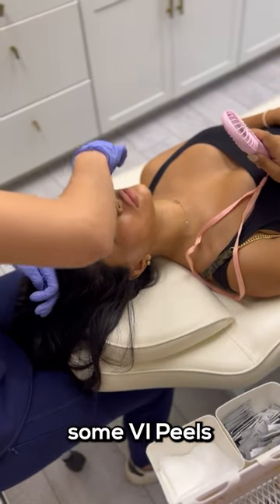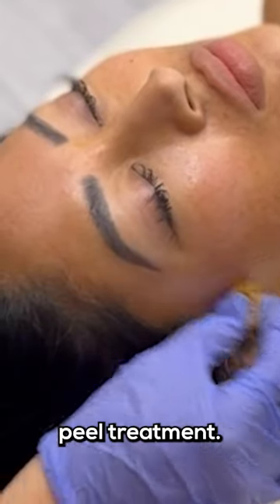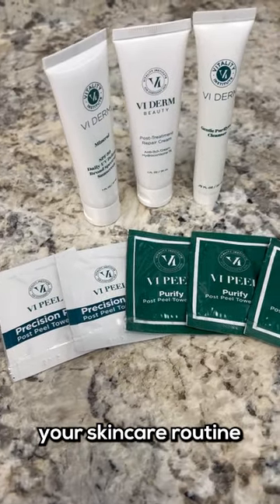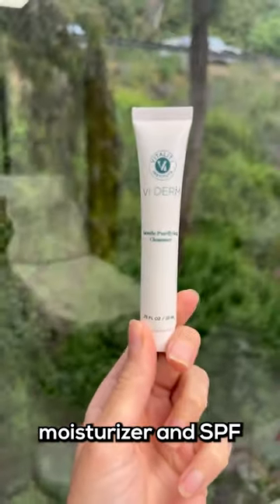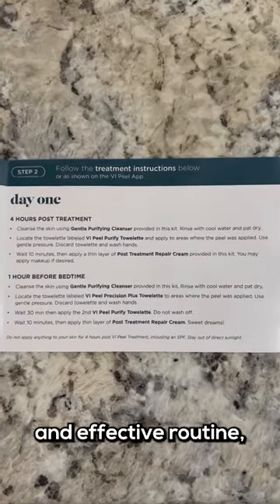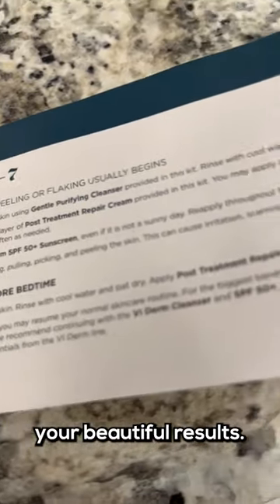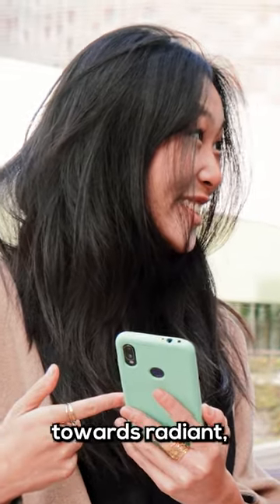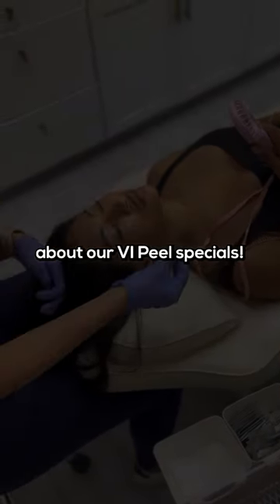Transform Your Skin with the VI Peel | Post Care Best Practices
Are you ready to unveil your best skin ever? Discover the transformative power of the VI Peel, a professional-grade chemical peel treatment.

In this video, we'll walk you through the essential aftercare steps and share the best practices to ensure optimal results.

Learn about the Enliven Aesthetics at-home after care kit, including post-peel towelettes, cleanser, moisturizer, and SPF.

Remember, the skincare regimen starts four hours after the peel and continues every day for seven days.

Don't miss out on achieving that radiant, rejuvenated complexion!

Visit enlivenaesthetics.com to learn more and start your transformation today.